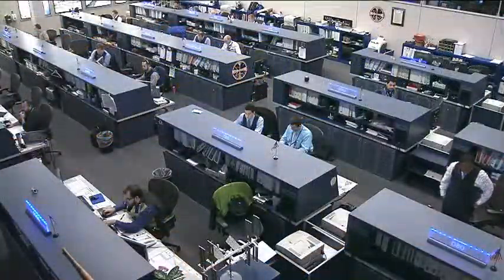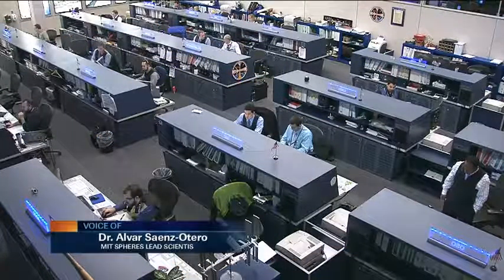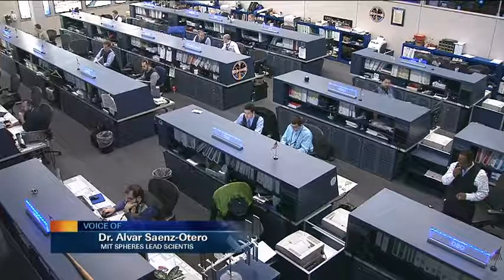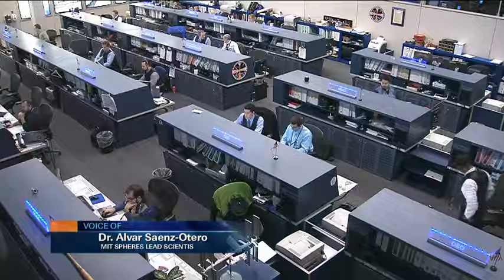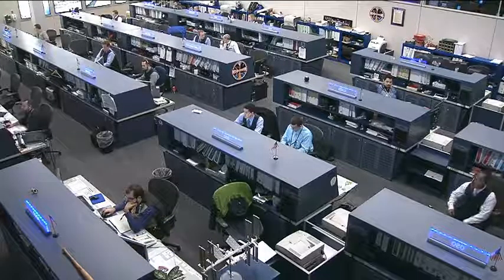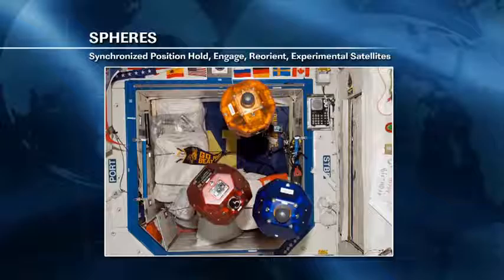ISS Update Students Test Their Satellite Control Skills 01 10 13